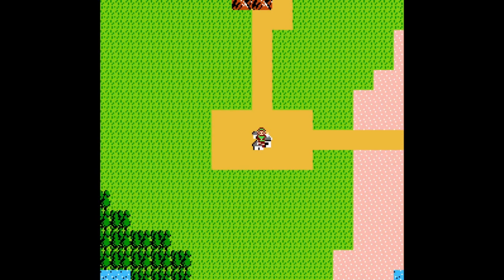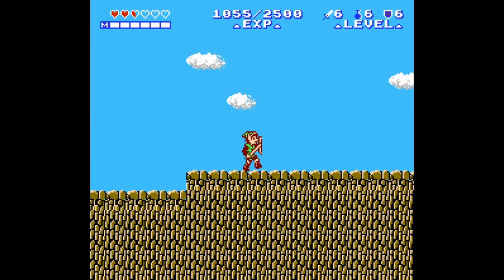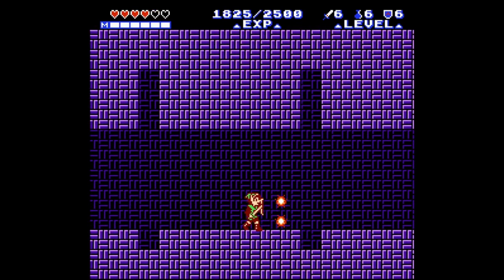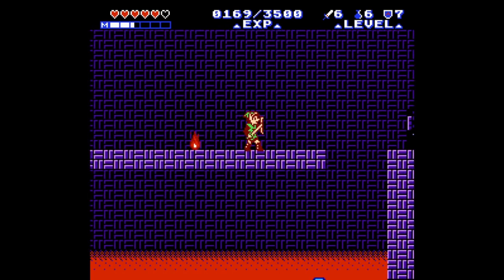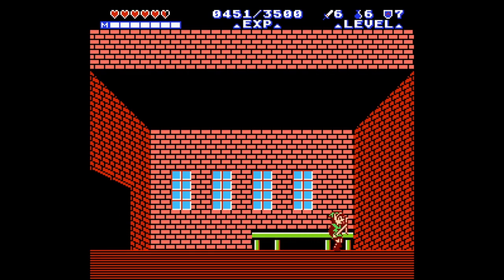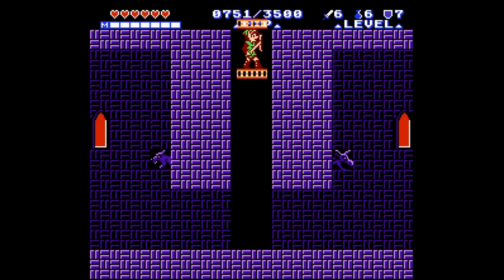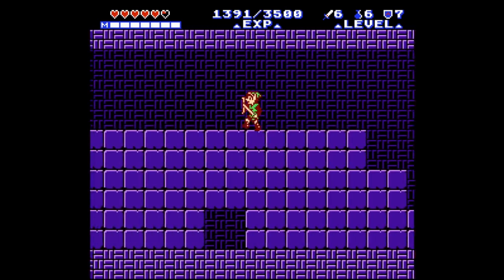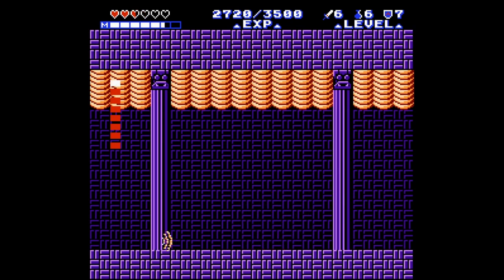Zelda II Redux - 06: Upon Reflection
Link was way cool. He walked on the water, and swam on the land.